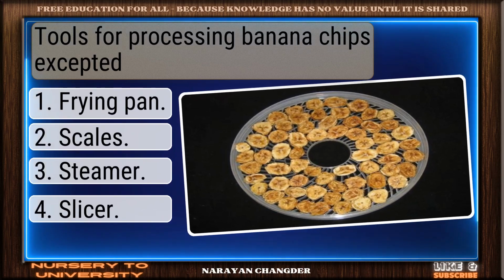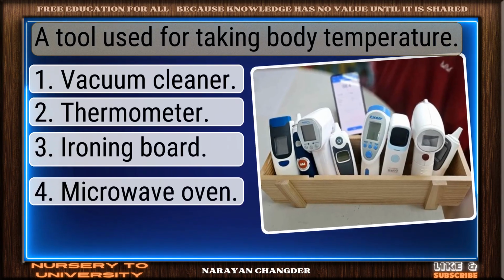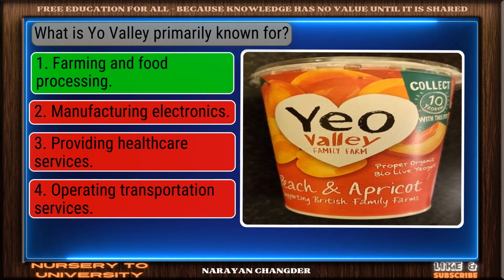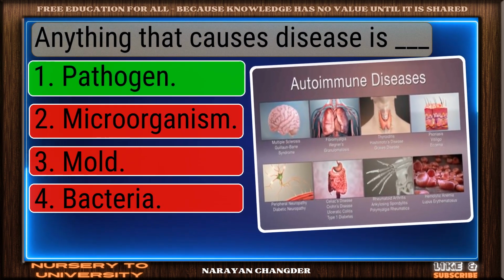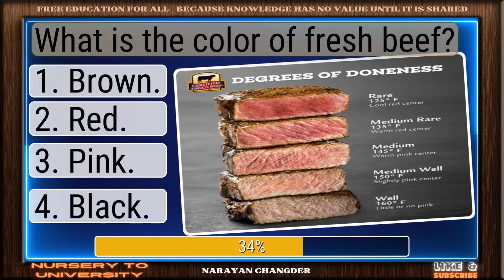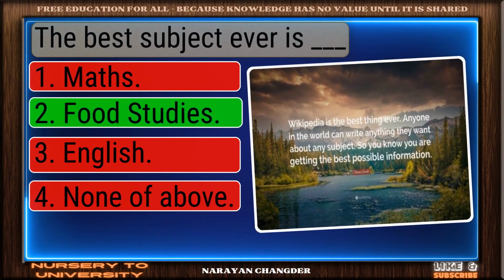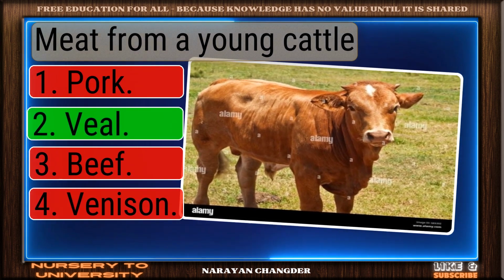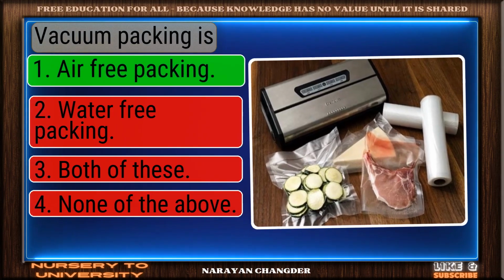FOOD PROCESSING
Test your knowledge with this exciting multiple choice quiz on Food Processing.